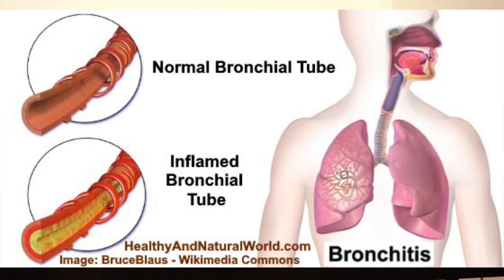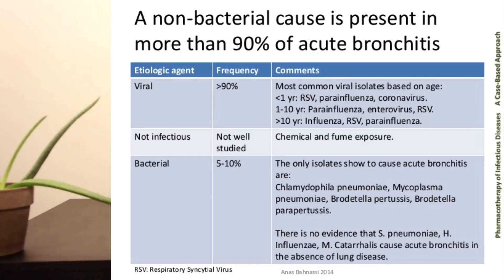Acute bronchitis or pneumonia?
Today, we're going to discuss acute bronchitis.  Just like we did influenza last week, this is a very prevalent condition this time of year.
Specifically, we'll touch on ..

- The most common etiologies
- Atypical organisms
- Signs and symptoms
- Acute bronchitis vs pneumonia
- Workup
- When a chest x-ray might be needed
- Treatment